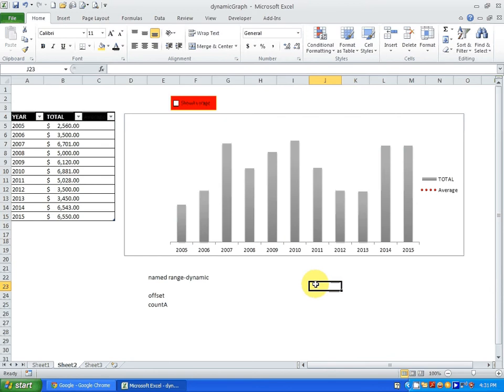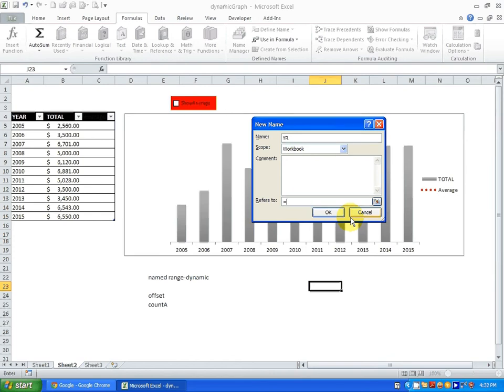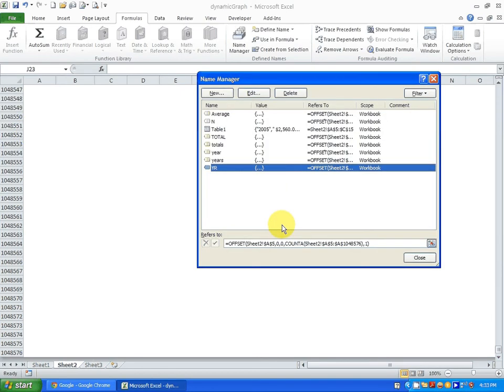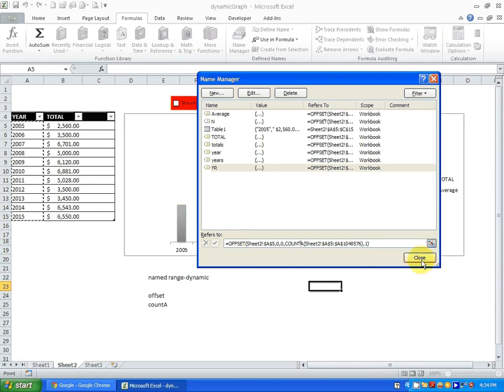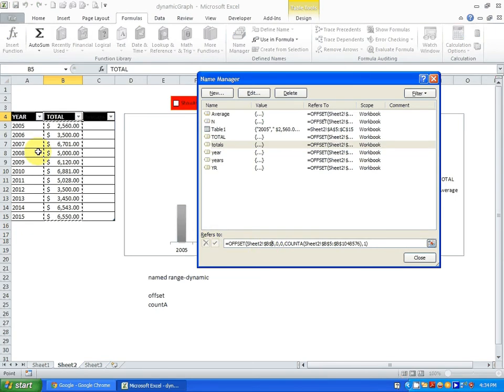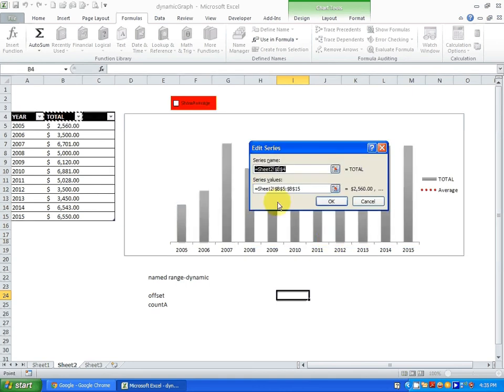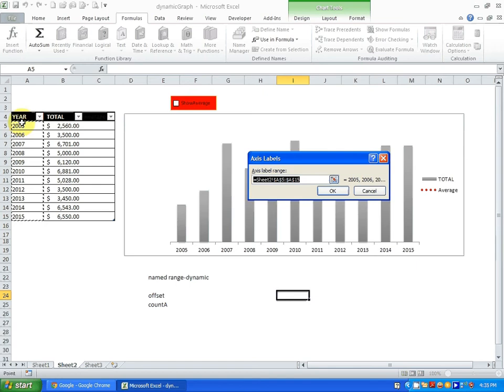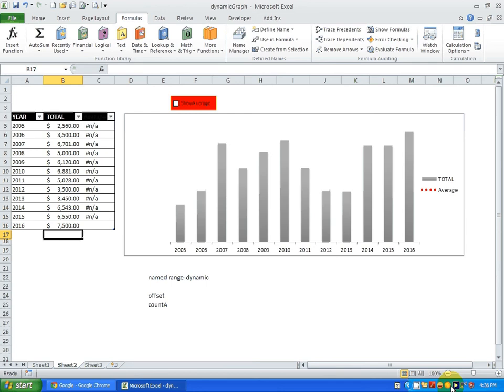The Power of Named Range: Creating Dynamic Graphs-Pt-002